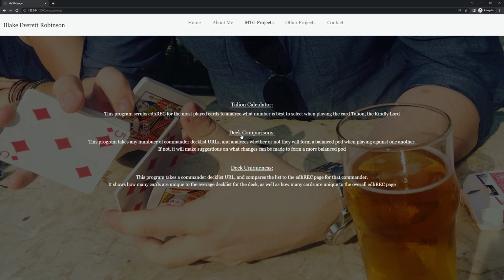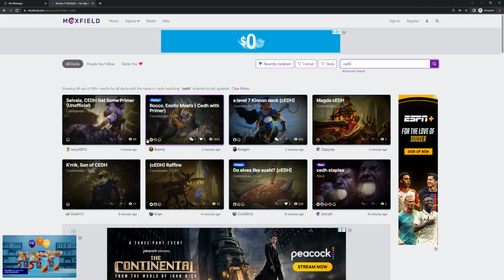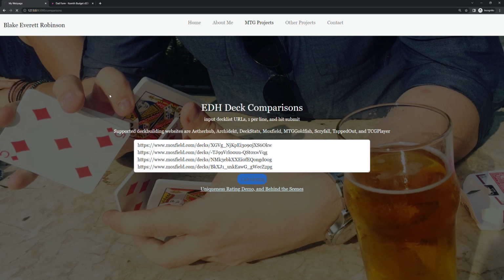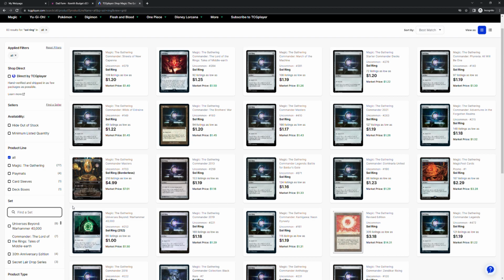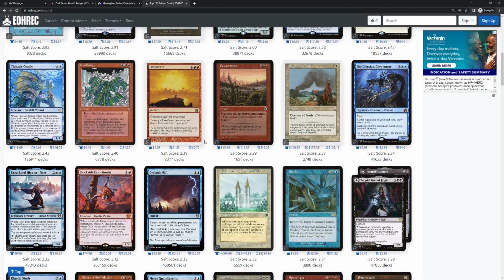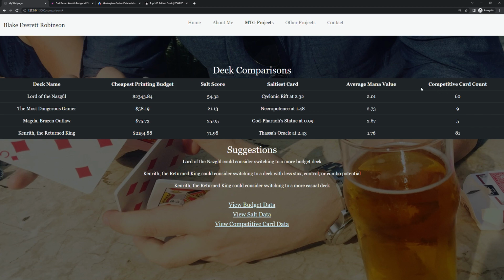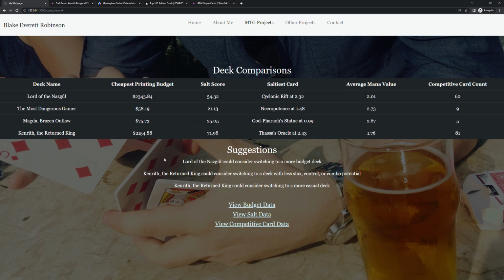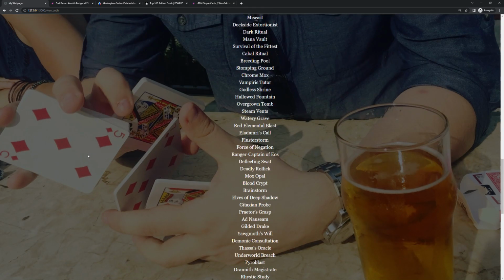Website Demo: Deck Comparisons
This video walks through how to use my Deck Comparison Program, briefly walks through what the program is measuring, and what data we are pulling to make it work.

In a game of commander, pregame discussions have become more and more frequent, but are often subjective. This program looks to enrich those conversations with data, by displaying each decks budget (when considering the cheapest available printing of the card), salt score, mana value, and number of competitive level cards. If the program notices an imbalance, it will flag the grouping for suggestions, and recommend what changes can be made to form a balanced pod.

I am a self taught programmer, and constantly exploring projects to help refine programming skills. My website as well as all of my projects are 100% done by me, and I'm happy to discuss freelance work, employment opportunities, or any questions in regards to my work.